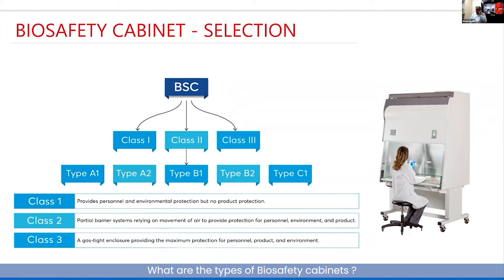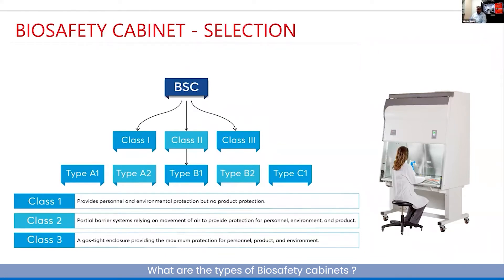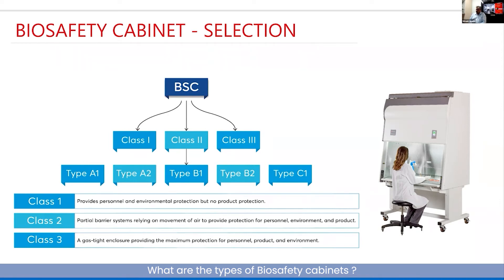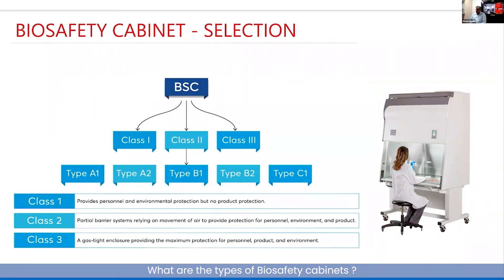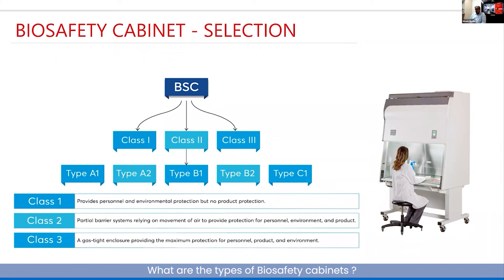What are the types of Biosafety cabinets?